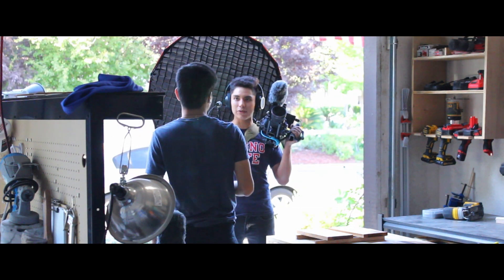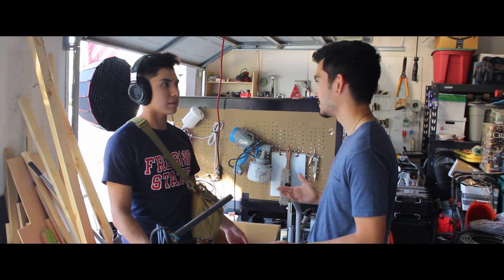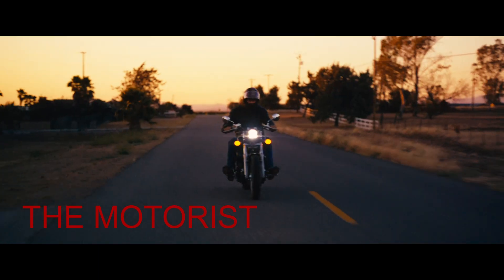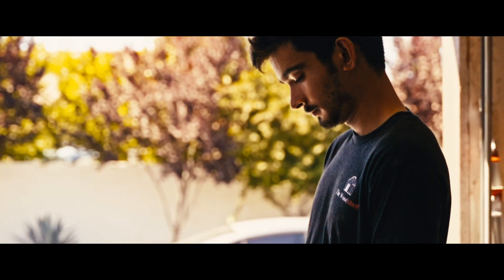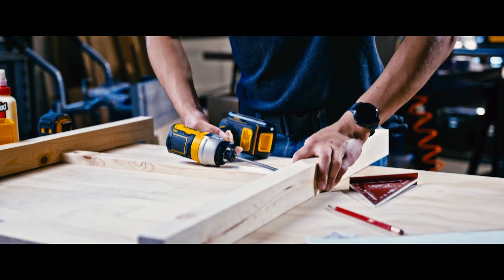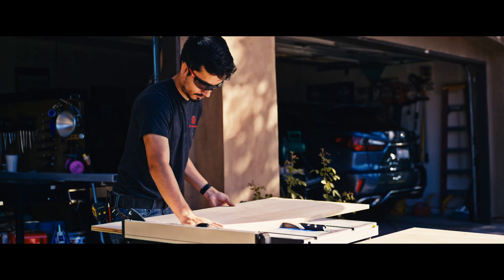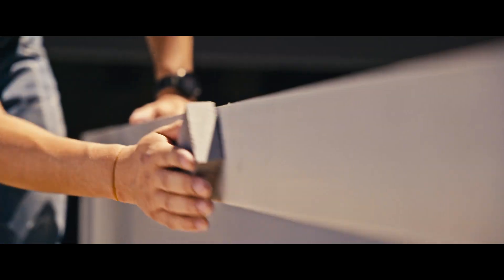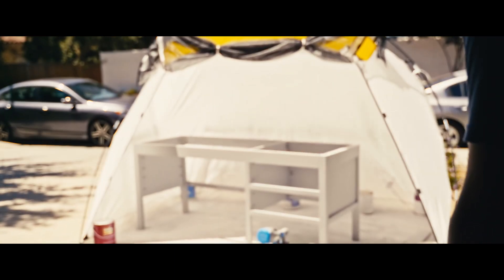Video Production Studio Gets a New Desk | DIY Desk Build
Thank you guys so much for watching! This video was more cinematic than instructional however if you have any questions about the build please leave them in the comments and I will answer them!

*Fundraisers*

Want a cool way to start conversations about Jesus? I've partnered with Christian Apparel Company SeekJesus in order to do so!

Dewalt Drill and Driver

Porter-Cable Air Compressor Kit

Kobalt Table Saw

Metabo Miter Saw

Craftsman Sander

Wen Scroll Saw

Dewalt Cordless Router